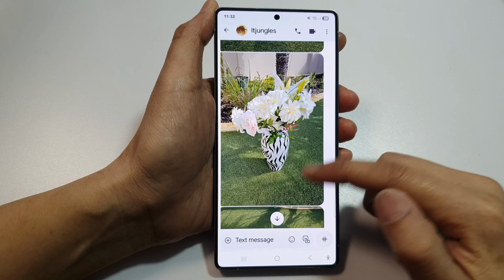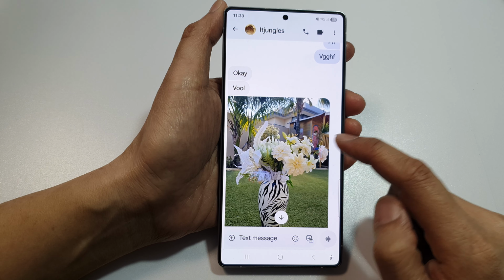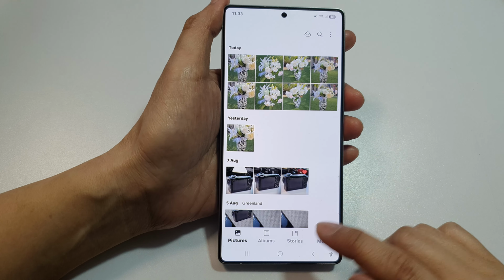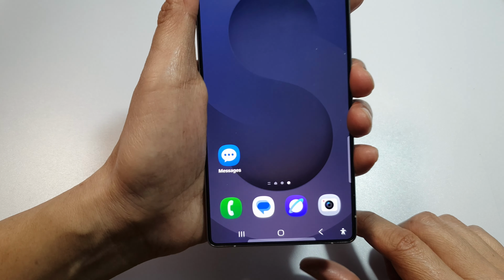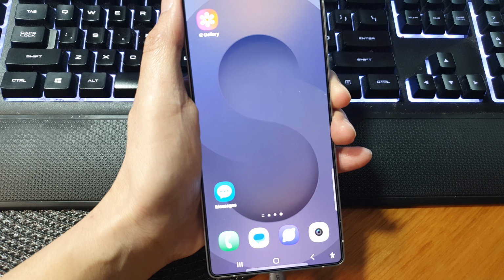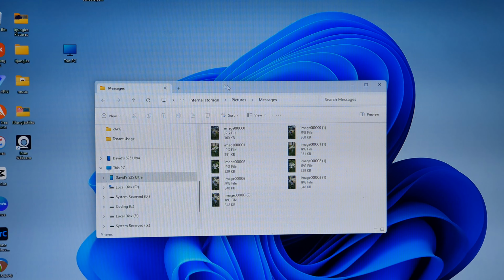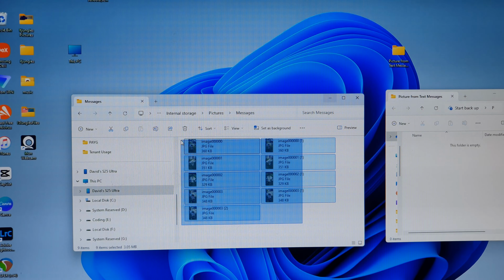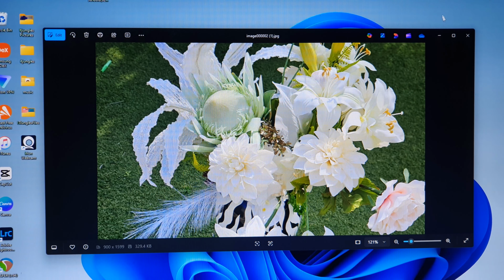📥Galaxy S25/S25+/Ultra: How to Download Pictures From Text Messages and Transfer to PC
Learn how to quickly download pictures from text messages and transfer them to your PC on the Samsung Galaxy S25, S25+, and S25 Ultra. This step-by-step guide shows you exactly how to save images from your messages and move them to your computer for backup, editing, or sharing. Perfect for anyone who wants to keep important memories safe and accessible across devices.

🛠️ Step-by-Step Instructions:
Step 1: Open the Messages app on your Galaxy S25 and go to the conversation containing the picture.
Step 2: Tap on the picture to open it in full view.
Step 3: Tap the three-dot menu in the top right corner and select Save to Gallery.
Step 4: Connect your Galaxy S25 to your PC using a USB cable.
Step 5: On your phone, tap Allow when prompted to give file transfer permission.
Step 6: On your PC, open File Explorer and select your Galaxy S25 from the devices list.
Step 7: Navigate to the DCIM → Messages or Pictures folder.
Step 8: Drag and drop the saved picture files to your preferred folder on your PC.

📌 This video also covers topics:
✅ How to save images from Samsung text messages
✅ How to connect Galaxy S25 to PC for file transfer
✅ How to back up photos from Samsung to computer

transfer Samsung photos to PC, download text message pictures, Galaxy S25 USB transfer, save MMS images, Samsung image backup, move Samsung photos to computer, Galaxy S25 tutorial, transfer pictures from Galaxy S25 to laptop